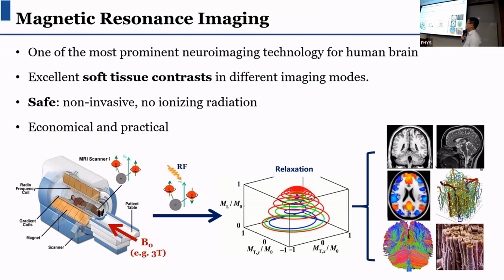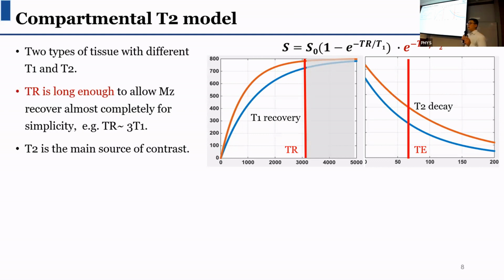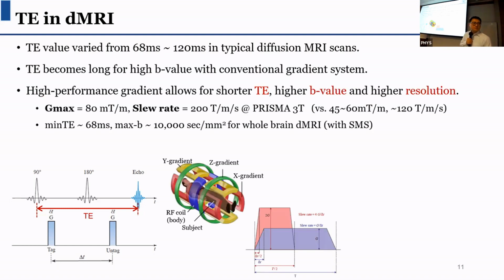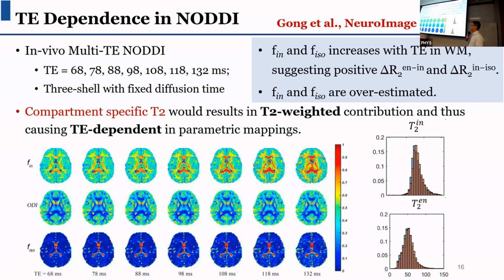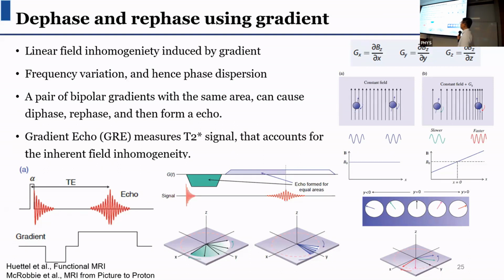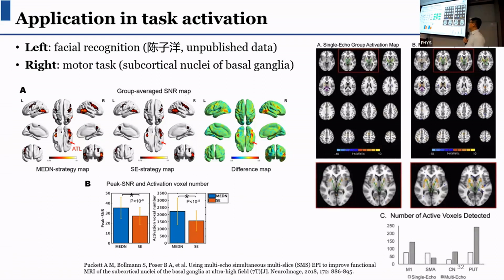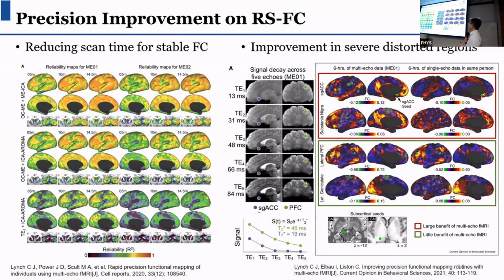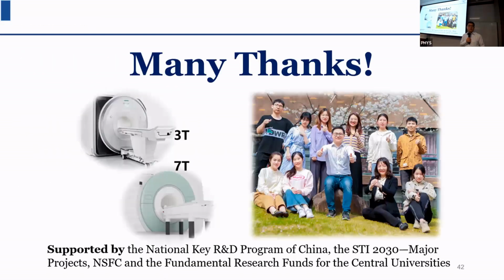Exploring the Influence of Echo Time on Functional and Diffusion MRI